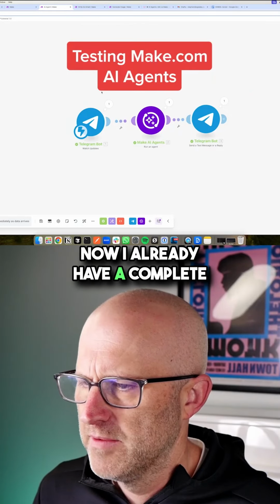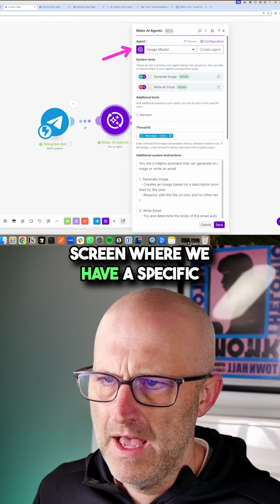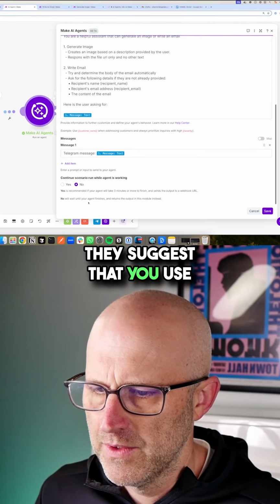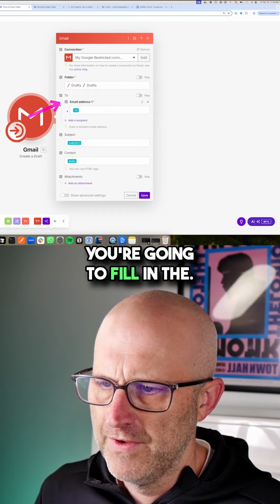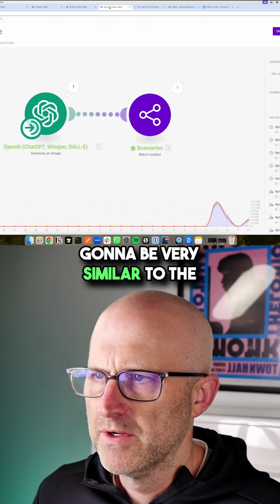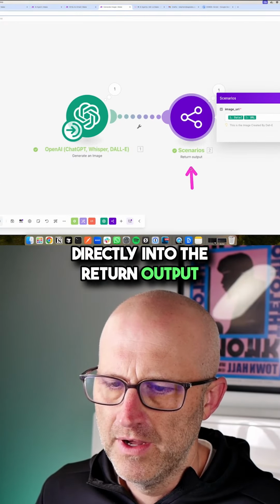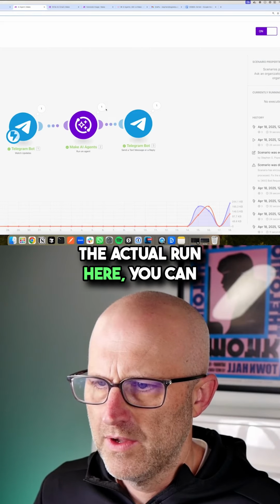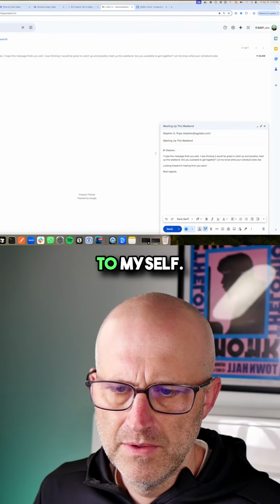How This AI Agent Writes Emails from Telegram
Full AI agent running inside N8N.

Connected to Telegram, remembers context.

Sends emails via Gmail.

No fluff, just smart execution.

Every action is tracked, every decision is visible.

If you're building AI tools, this is how to do it right.